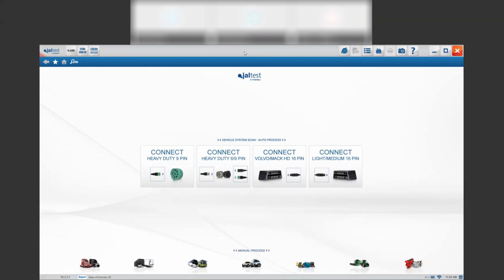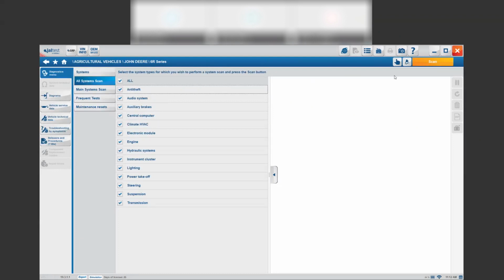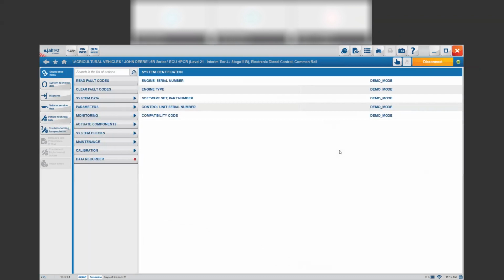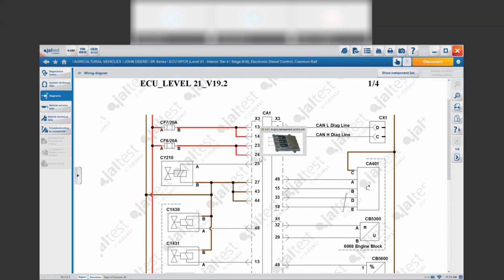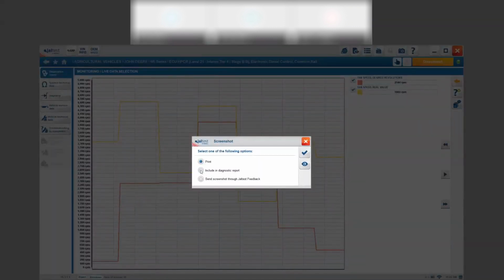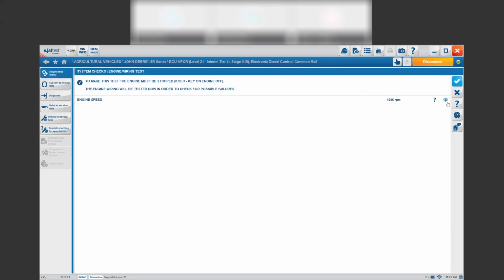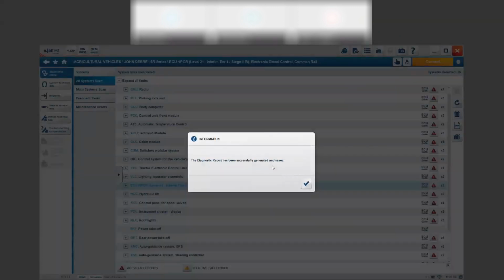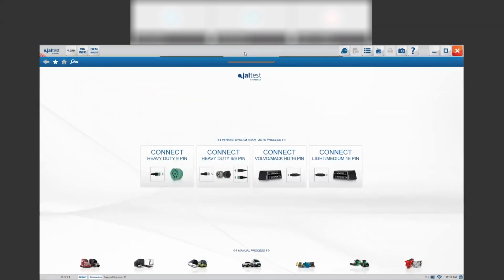JALTEST WEBINAR | Jaltest AGV. Case Study John Deere 6R Series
Last Friday, December 6, we invited you to attend the Webinar meeting Jaltest Training: Jaltest AGV. Case Study John Deere 6R Series, in North America.

Cristian Palomanes is one of our Director of Sales, leading the commercial department for the Canadian market as well as the Agricultural Vehicles Project in North America. He will be able to show you the main features of our tool answering any questions you may have, not only about the technical side but also about the Jaltest Project.